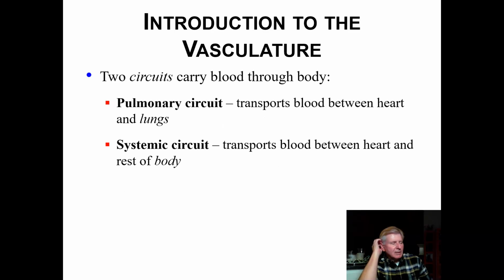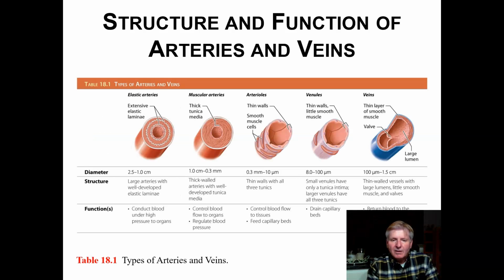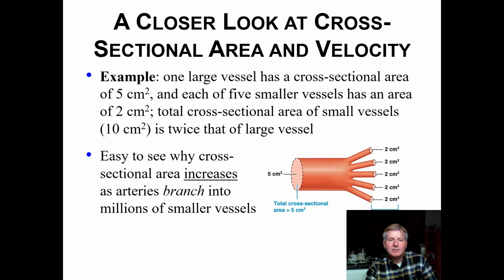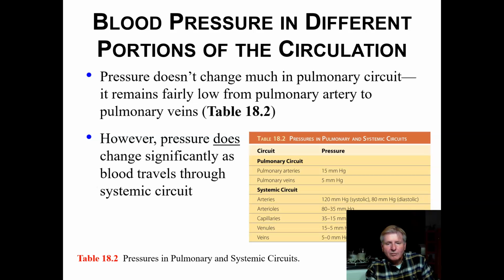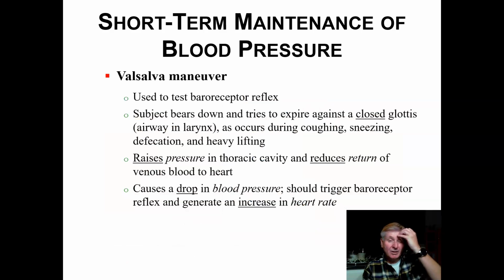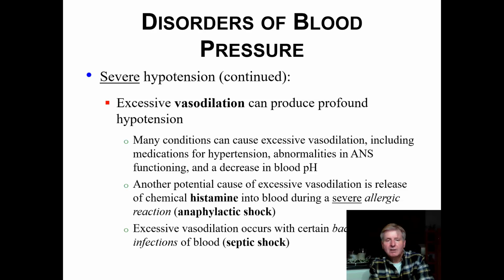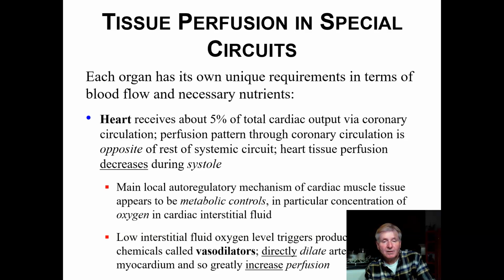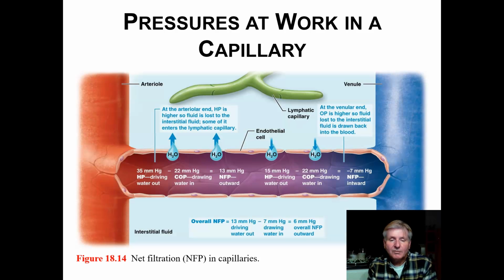ch 18 lecture presentation1 VIDEO Presentation BLOOD PRESSURE HEMODYNAMICS 2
A study of the overall hemodynamics of the cardiovascular system describing  cardiac output, blood pressure, and cardiac conditions such as congestive heart failure.